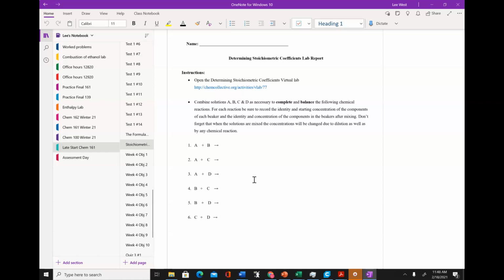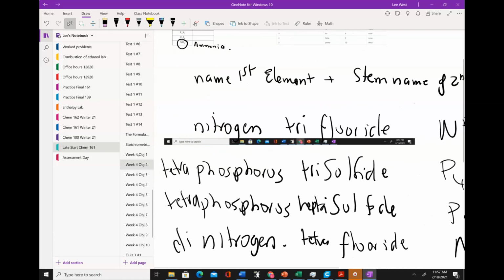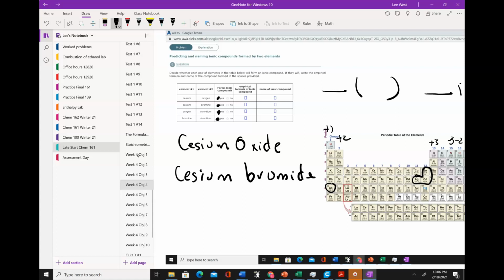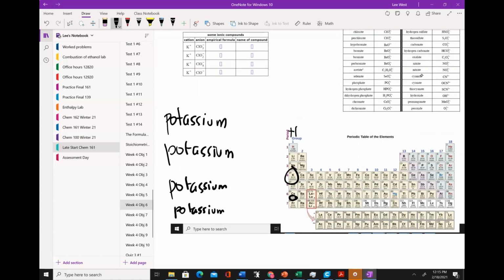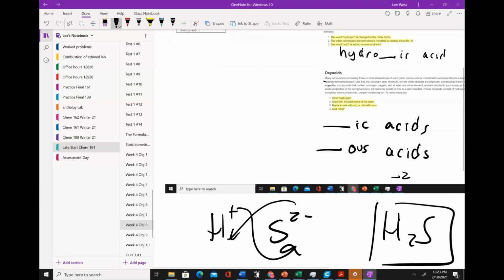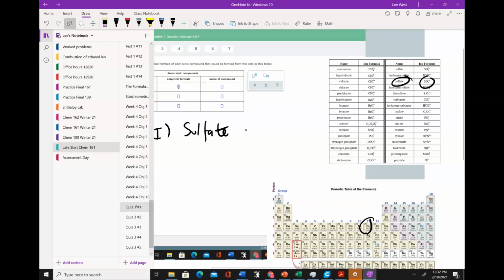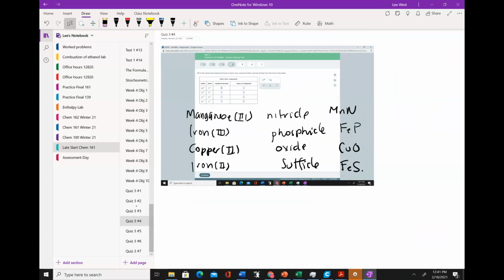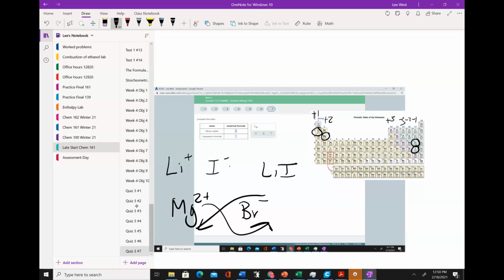Problem Solving Session 2/17/21